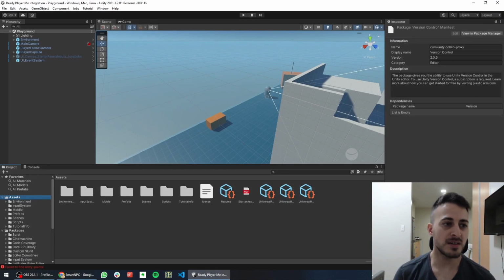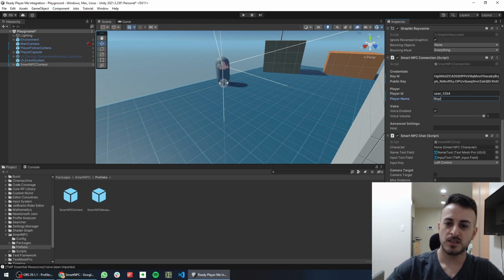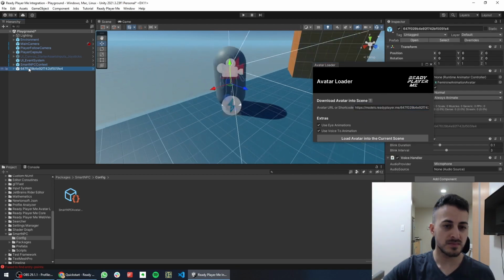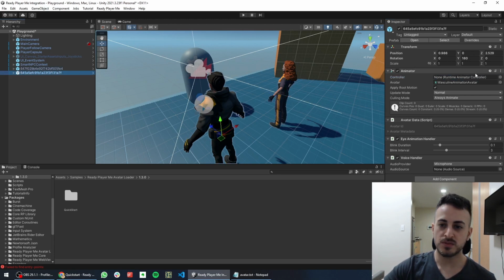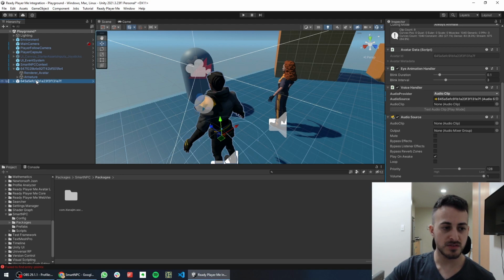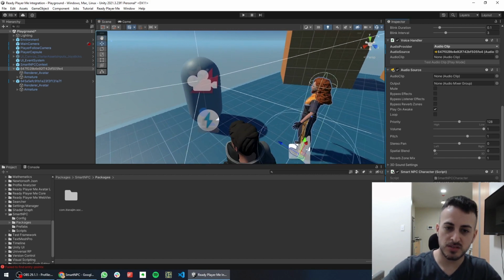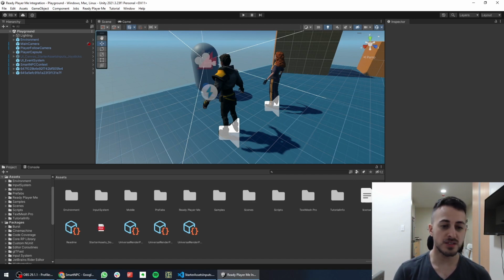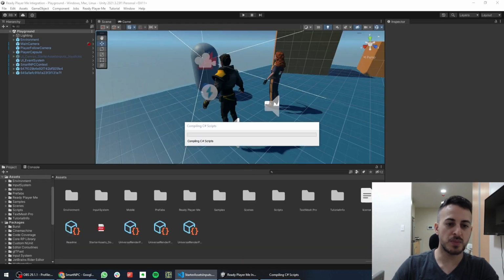AI-Powered Characters in Unity - Ready Player Me & SmartNPC